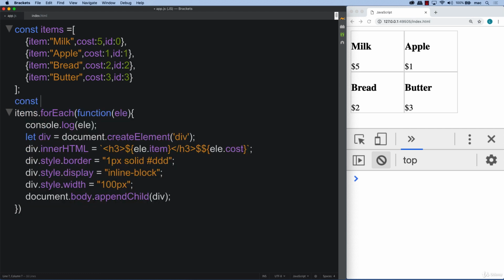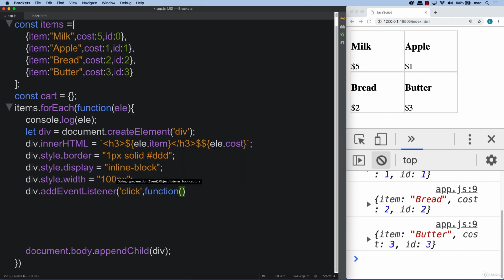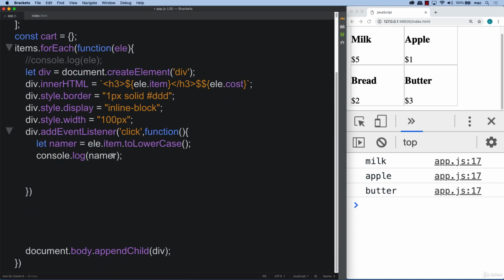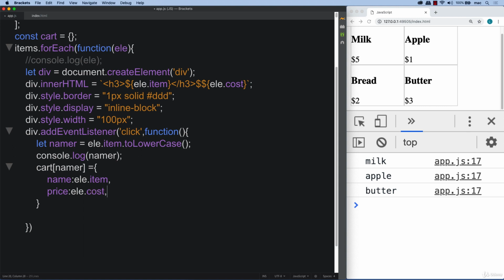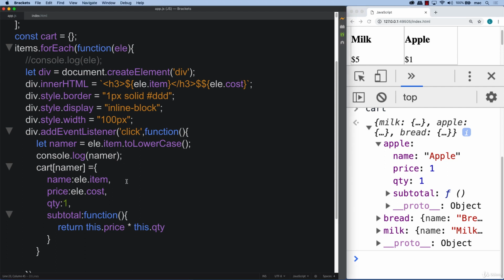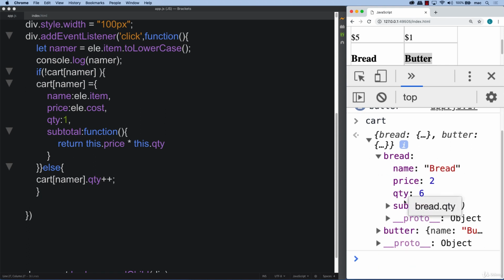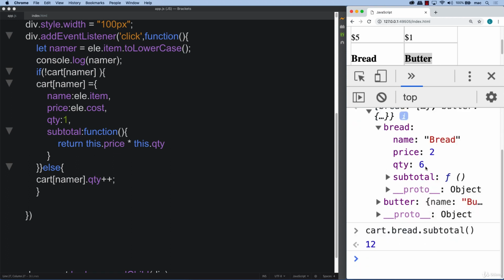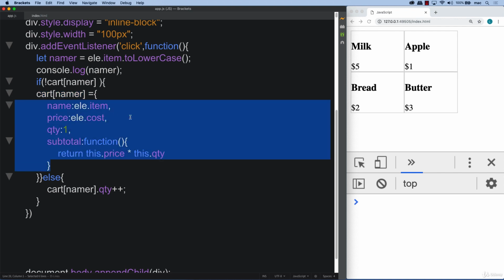55 Modern JavaScript 57 006 Shopping Cart Challenge 2